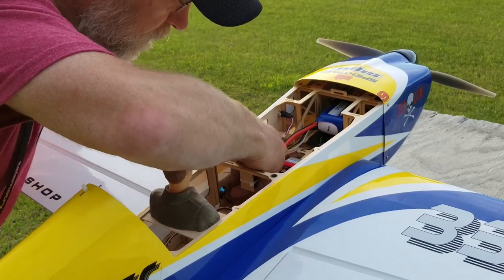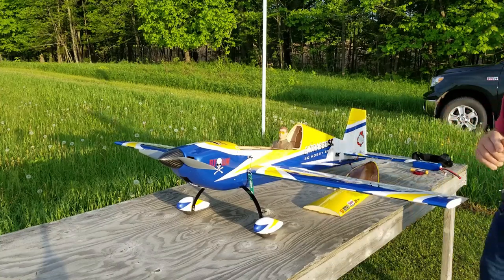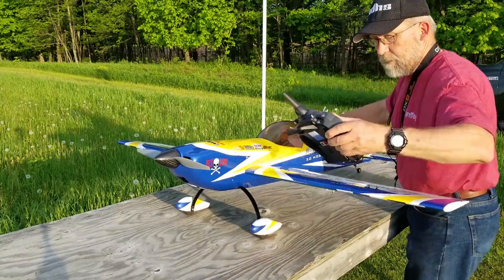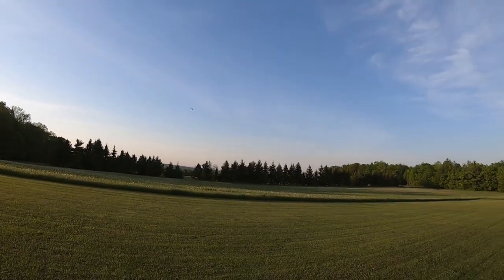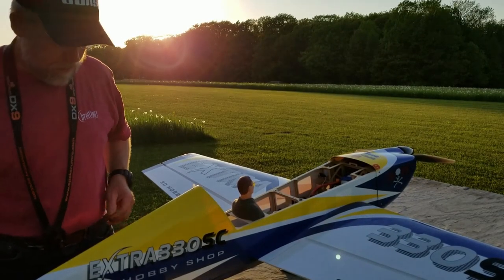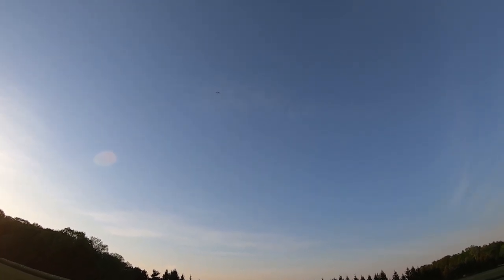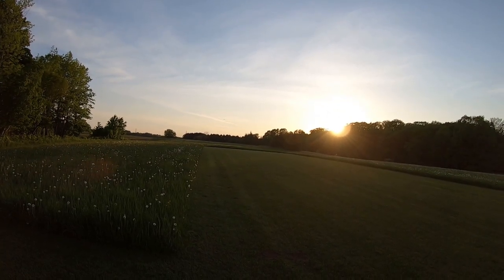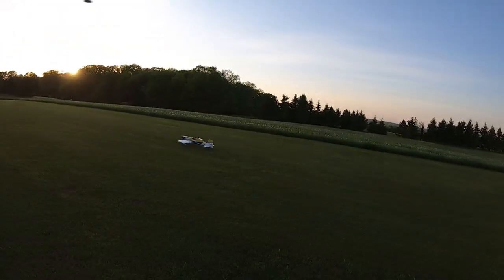3D HOBBY SHOP 57" Extra 330 SC_Sunset Flight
I forgot how sweet this 3DHS 57" Extra 330 SC flies...